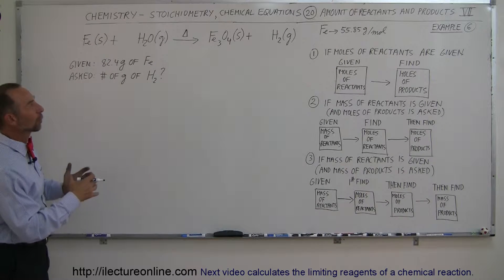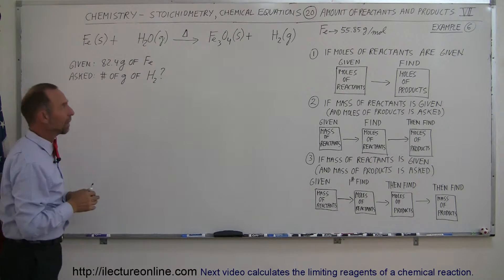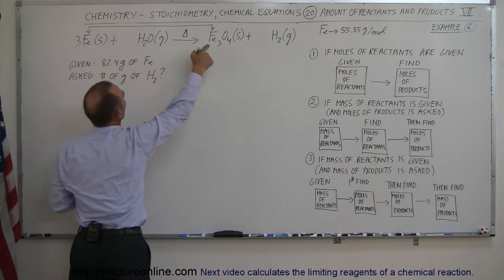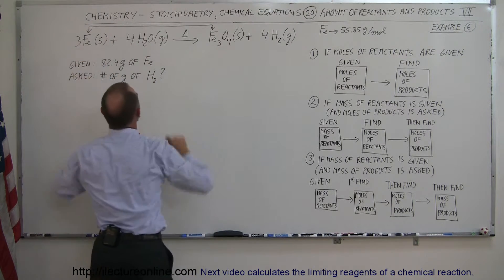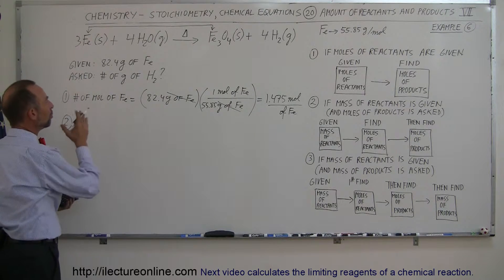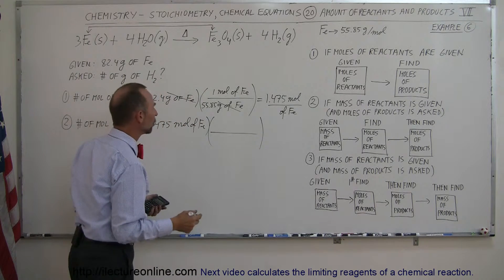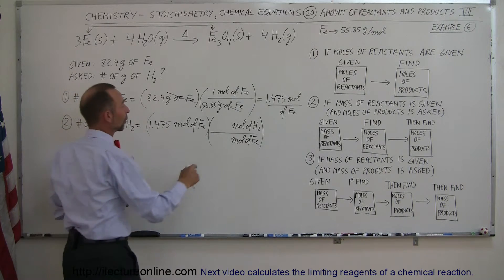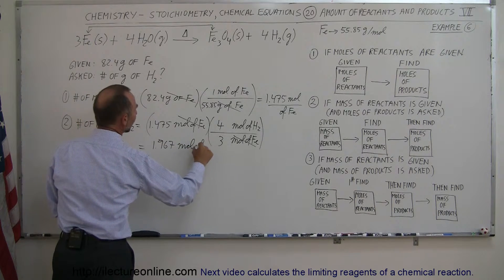Chemistry - Amount of Reactant & Products in Chemical Equations (20 of 38) Ex. 6